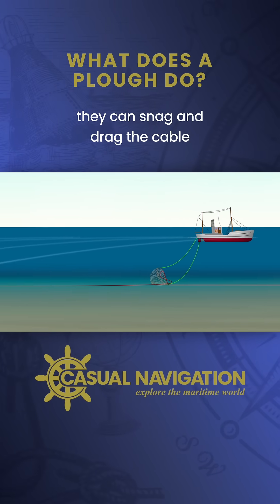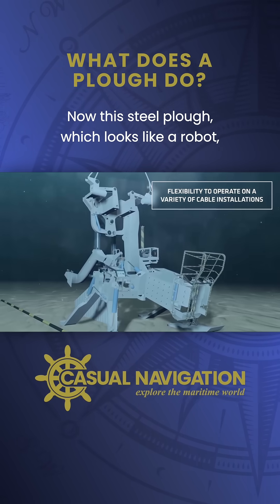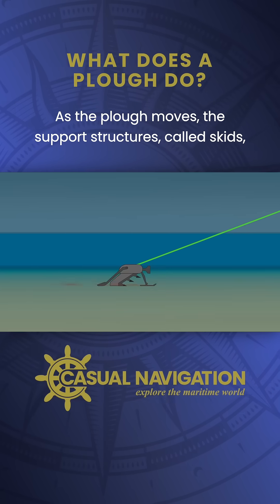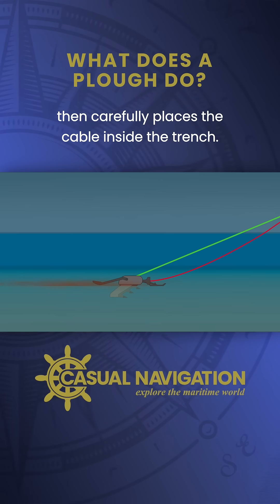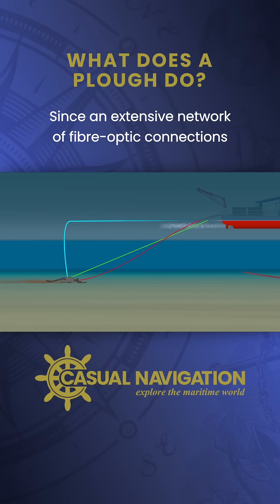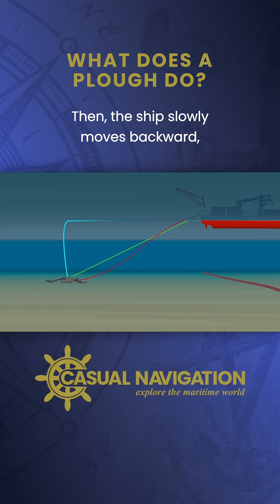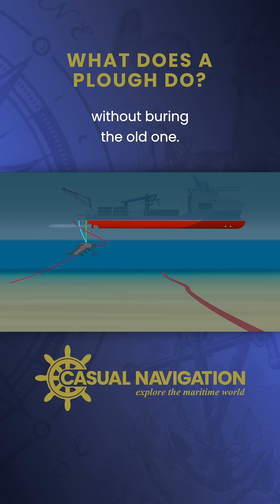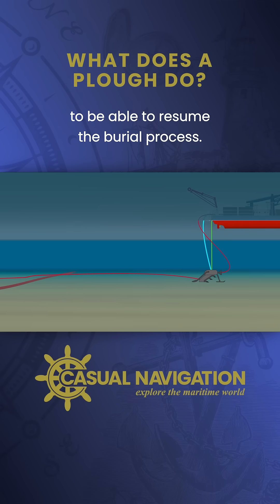A Plough for… Internet Cables?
If you’re watching this, chances are your internet is working just fine. But have you ever stopped to think how you’re able to stream a video from halfway across the world in real time? Spoiler alert: it’s not satellites. The real heroes are massive undersea fiber-optic cables stretching across the ocean floor—laid down by some seriously cool ships.

In this video, we take you step-by-step through how those cables get from land to the bottom of the sea, how they’re buried to avoid anchors and fishing nets, and how they’re repaired when something goes wrong (which actually happens a lot). We’re talking robot ploughs, remotely operated vehicles, dynamic positioning systems—it’s wild.

So if you’ve ever wondered how the internet actually works, or just want to geek out about some mind-blowing engineering, this one’s for you.